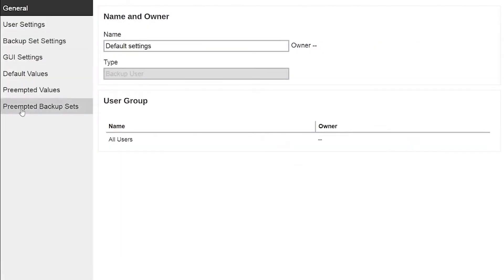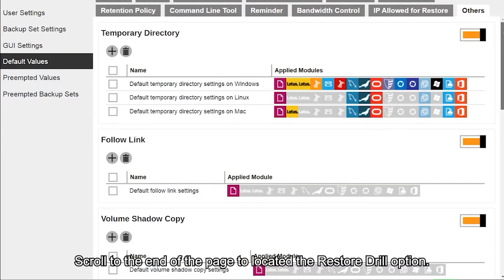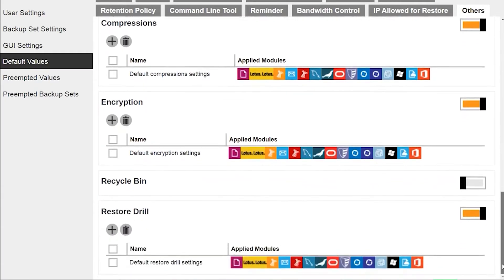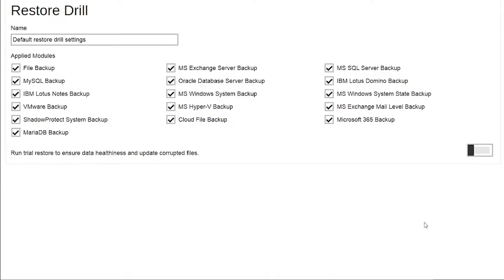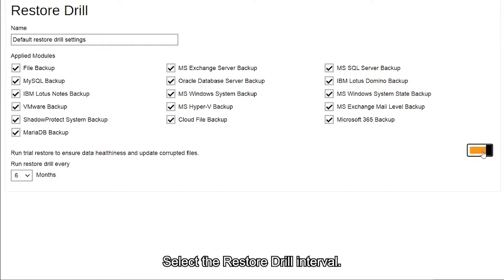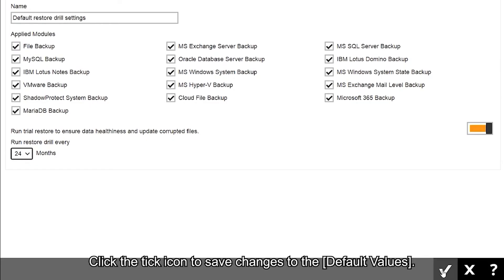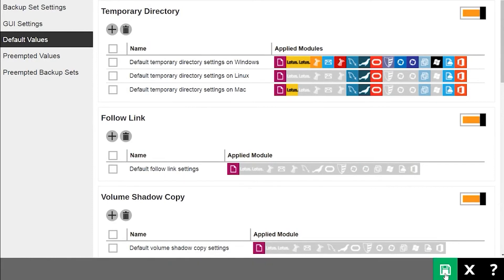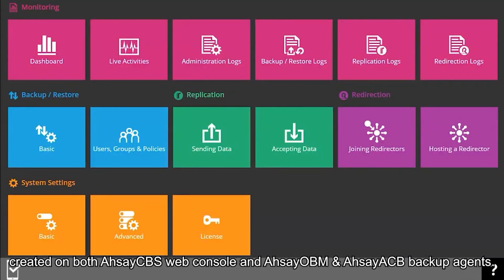How to configure default values for Restore Drill for new Backup Sets?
Check out how to configure default values for Restore Drill for new backup sets on your AhsayCBS backup server. For regular backup datavalidation to ensure complete datarecovery when you need it.